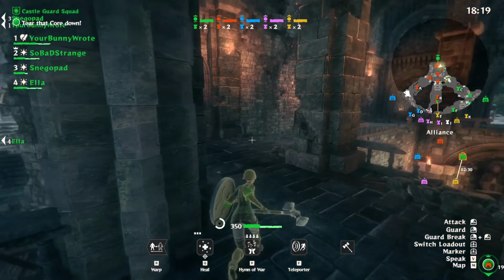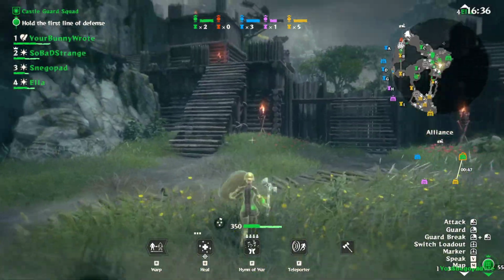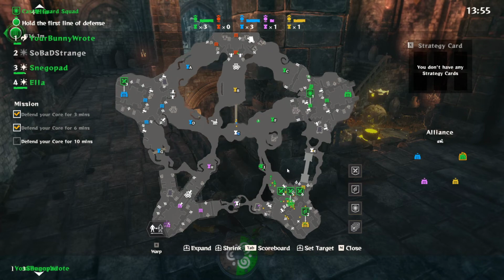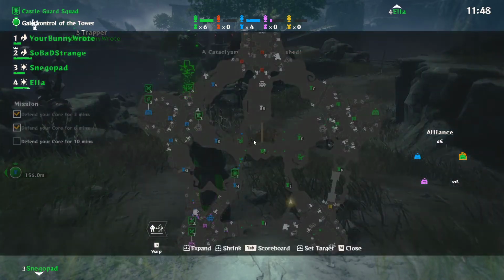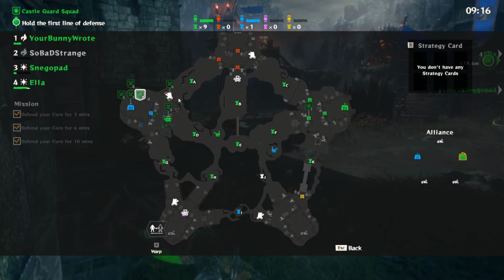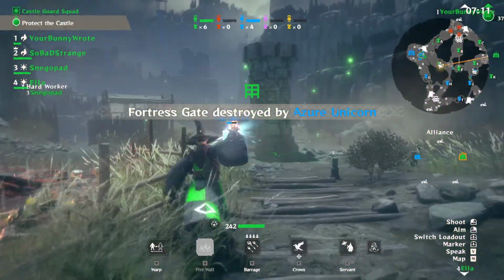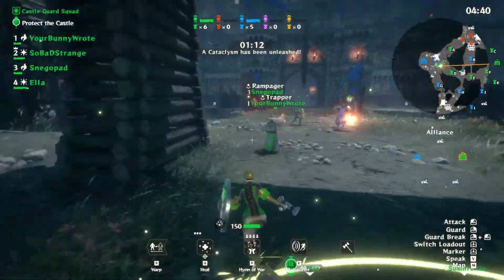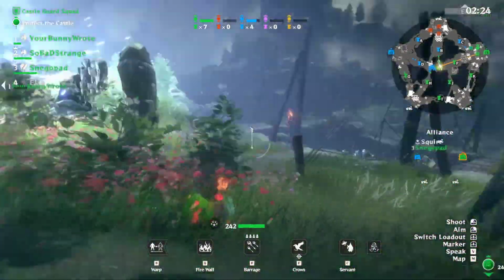Warlander - How to be a Great Commander - Flexible - Special Forces - Idols of Cataclysm - Big Win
Warlander is a free to play 100 player castle siege game that is a spiritual successor to Happy Wars.

sometimes commentating and doing tournaments or showcasing new games.
Partnerships: GPortal, Playwith Studios, Neowiz, Youtube, Netmarble

Time Stamps:
0:00 Plan of Attack
2:15 Commanding Squads
2:57 Diplomatic Alliance
3:20 Special Forces Teleport
5:45 Breaking Alliances
10:30 Flex Idol